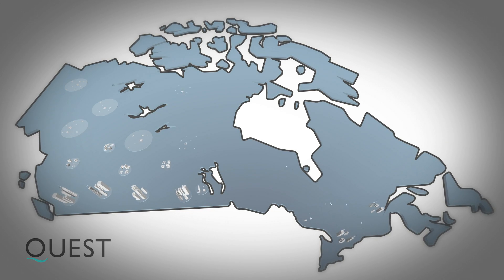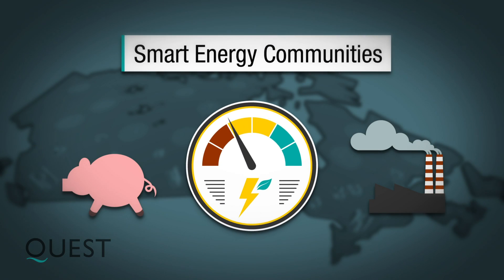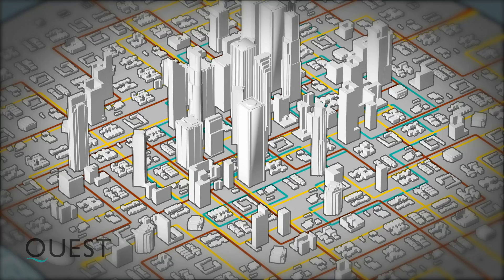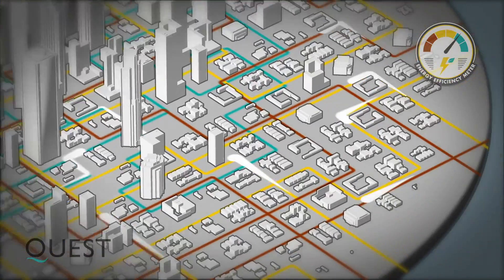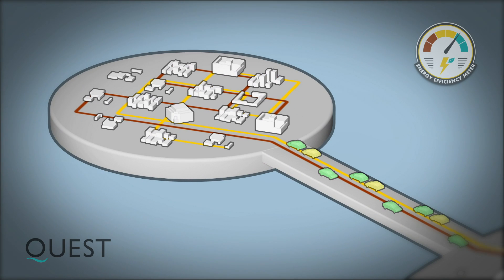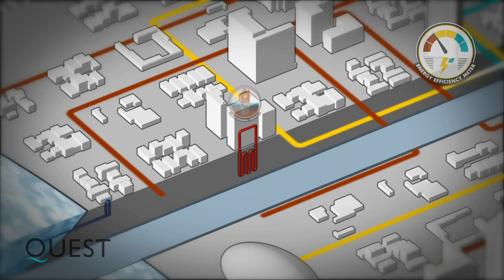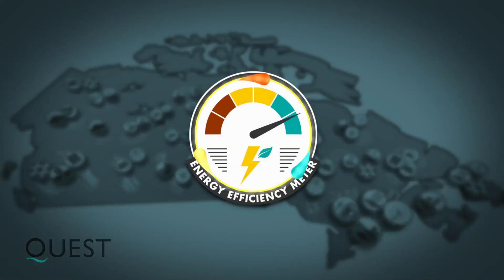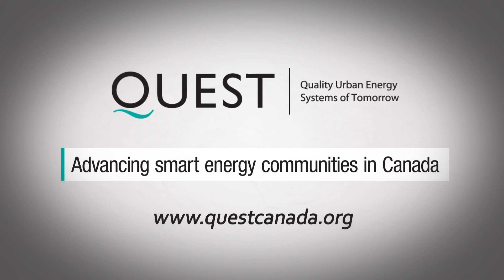Smart Energy Communities - The Official QUEST Canada Trailer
What is a Smart Energy Community? Learn more by watching this video!

Is Your Community Energy-Smart?
Energy-smart communities create new opportunities to benefit from local economic development, lower energy costs, a cleaner environment, and improved community resilience. The Smart Energy Communities Benchmark paints a picture of what a Smart Energy Community looks like, and provides a powerful benchmark that Canadian communities can use to track their progress on their energy-smart journey.